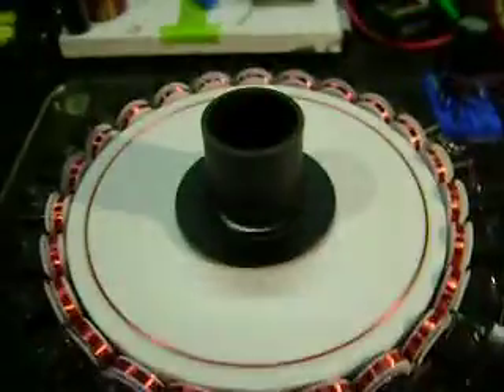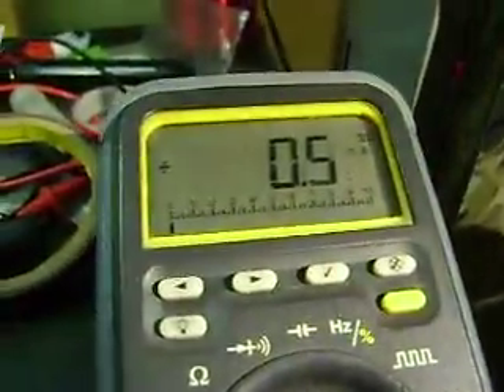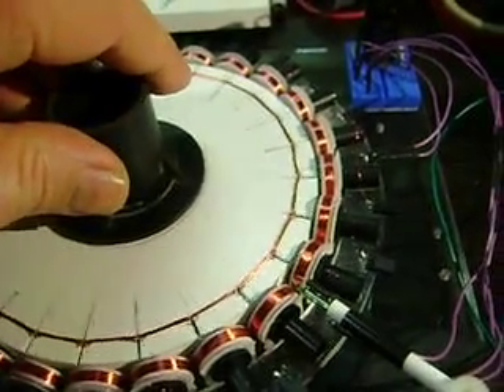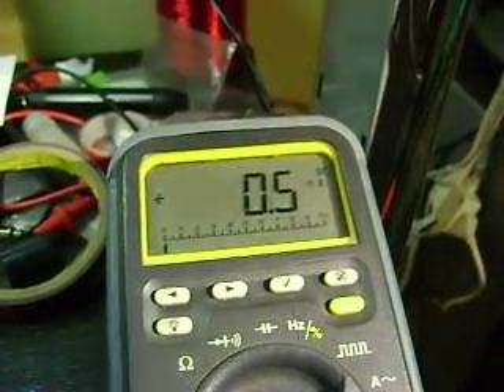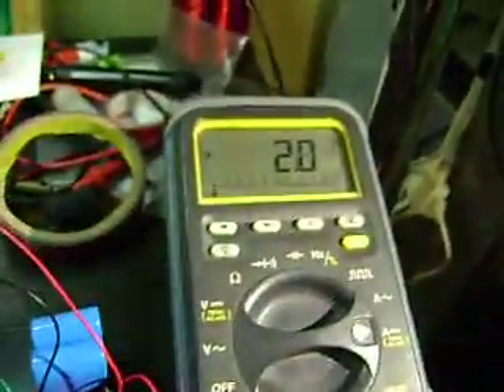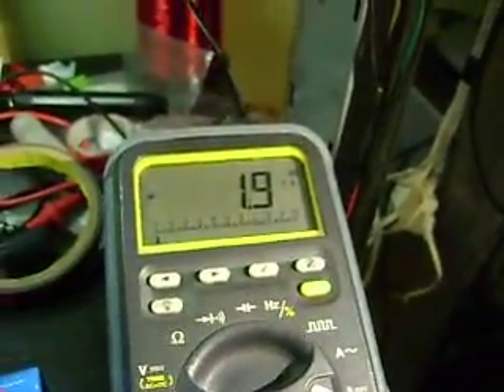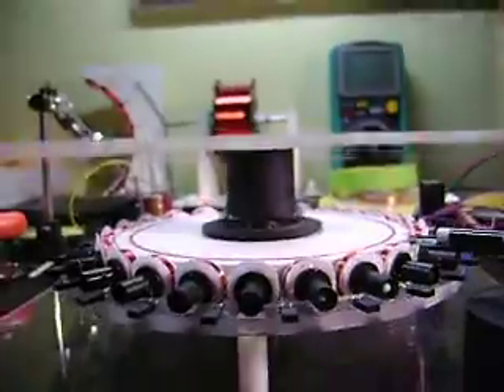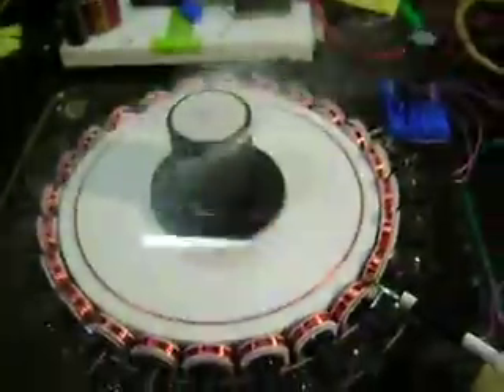Lasersaber EZ Spin Motor - some results- Not bad =]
Adding the center piece to mount an object to spin and current input at 160v produced by the Radioshack electroluminescent strip driver box(2 AA - 160v out). 350rpm.